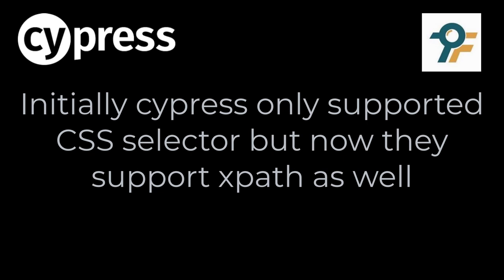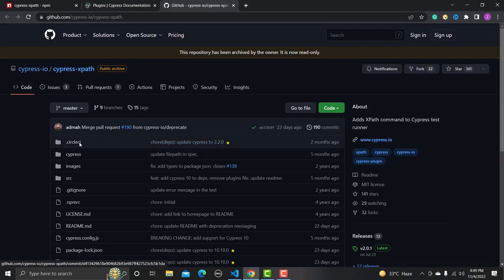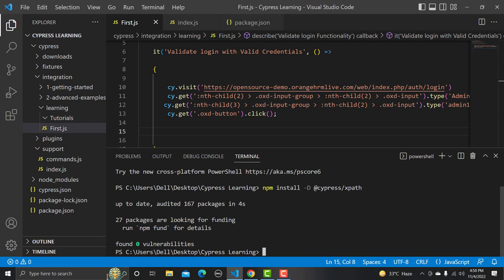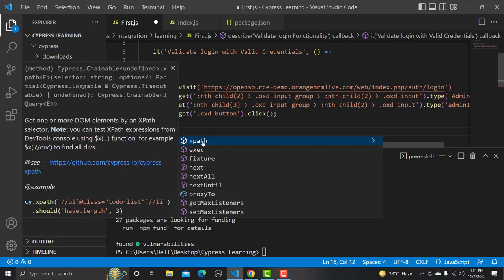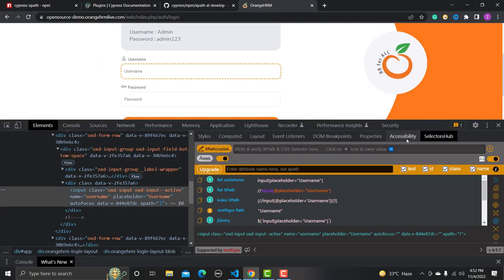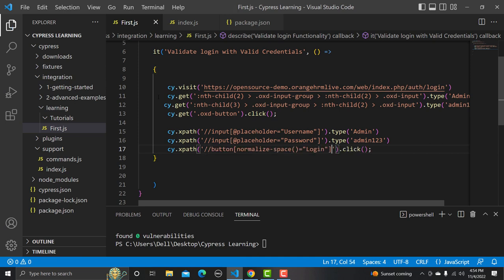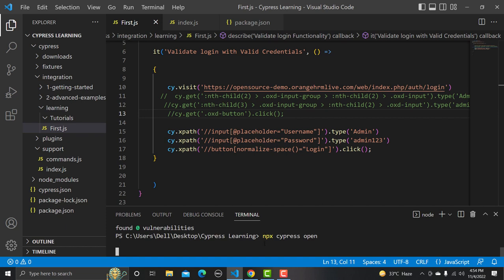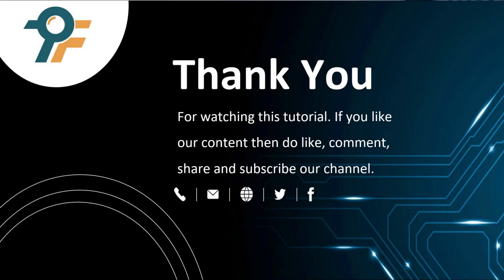Cypress tutorial 6 - How to use the Xpath official plugin in Cypress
Cypress tutorial 6 - How to use the Xpath official plugin
Cypress is a next-generation front-end testing tool built for the modern web. We address the key pain points developers and QA engineers face when testing modern applications.

We make it possible to:

Set up tests
Write tests
Run tests
Debug Tests
Cypress is most often compared to Selenium; however, Cypress is both fundamentally and architecturally different. Cypress is not constrained by the same restrictions as Selenium.

This enables you to write faster, easier and more reliable tests.

Who uses Cypress?
Our users are typically developers or QA engineers building web applications using modern JavaScript frameworks.

Cypress enables you to write all types of tests:

End-to-end tests
Integration tests
Unit tests
Cypress can test anything that runs in a browser.

Cypress ecosystem
Cypress consists of a free, open-source, locally installed Test Runner and a Dashboard Service for recording your tests.

First: Cypress helps you set up and start writing tests every day while you build your application locally. TDD at its best!
Later: After building up a suite of tests and integrating Cypress with your CI Provider, our Dashboard Service can record your test runs. You'll never have to wonder: Why did this fail?

System requirements
Operating System
Cypress is a desktop application that is installed on your computer. The desktop application supports these operating systems:

macOS 10.9 and above (64-bit only)
Linux Ubuntu 12.04 and above, Fedora 21 and Debian 8 (64-bit only)
Windows 7 and above (64-bit only)
Node.js
If you're using npm to install Cypress, we support:

Node.js 12 or 14 and above
Linux
If you're using Linux, you'll want to have the required dependencies installed on your system.

Ubuntu/Debian
apt-get install libgtk2.0-0 libgtk-3-0 libgbm-dev libnotify-dev libgconf-2-4 libnss3 libxss1 libasound2 libxtst6 xauth xvfb
CentOS
yum install -y xorg-x11-server-Xvfb gtk2-devel gtk3-devel libnotify-devel GConf2 nss libXScrnSaver alsa-lib
Docker
Docker images with all of the required dependencies installed are available under cypress/base

If you're running your projects in containers, then you'll want Cypress in the container with the Node.js process.

  ui:
    image: cypress/base:latest
    # if targeting a specific node version, use e.g.
    # image: cypress/base:14
cypress/base is a drop-in replacement for base docker node images.